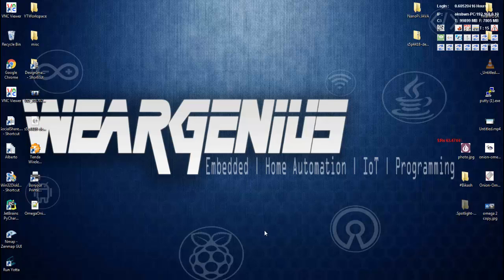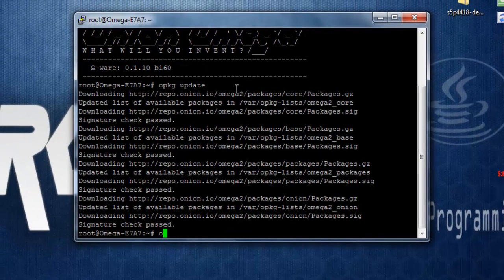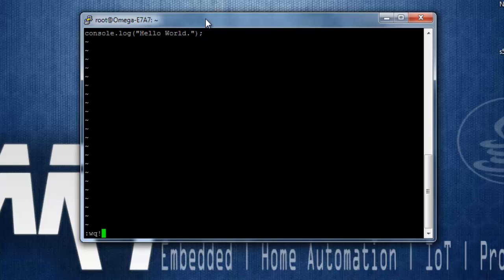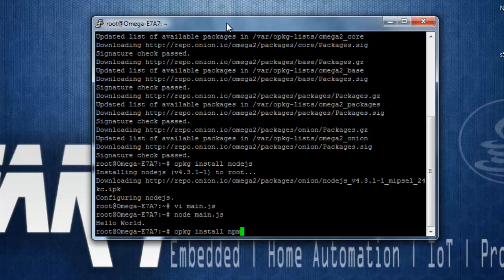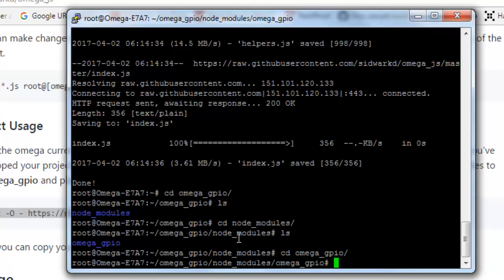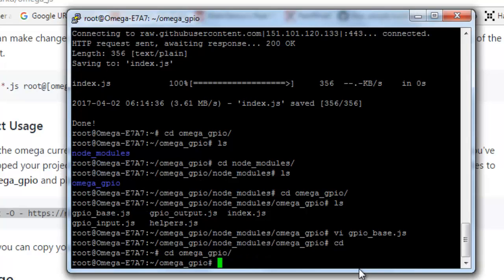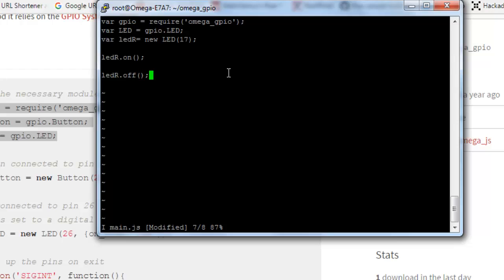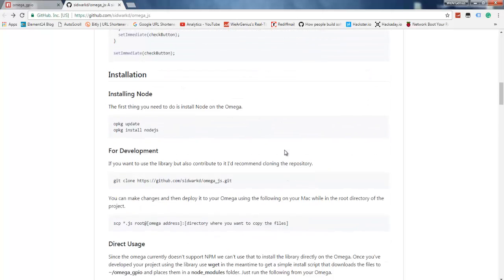NodeJS application on Onion Omega with GPIO Access| Onion Omega #4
Omega2, the $5 IoT computer.It is a Linux computer designed specifically for building connected hardware applications. It combines the tiny form factor and power efficiency of the Arduino, with the power and flexibilities of the Raspberry Pi.

The Omega2 is simple, even for people who are just getting started with building hardware.
The Omega2 is affordable, starting at just $5.
With the Omega2, we want to lower the barrier of entry and allow everyone to take the leap into hardware development.

Thanks
Team WG